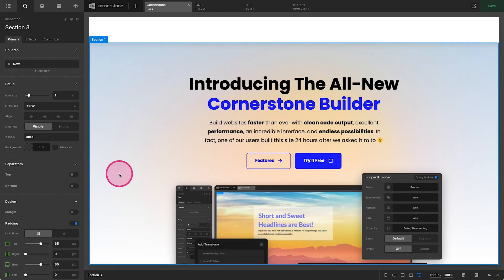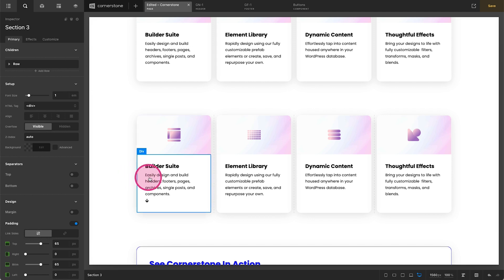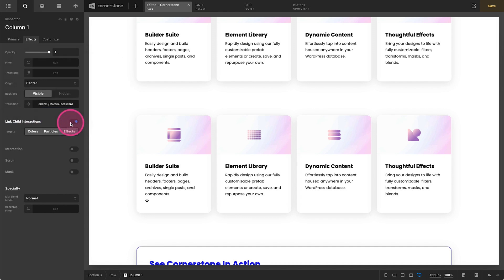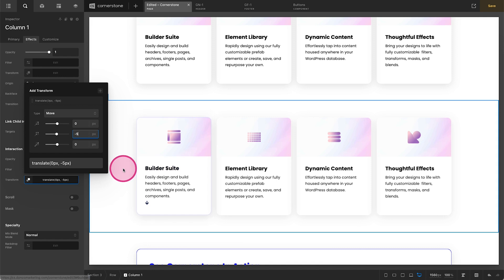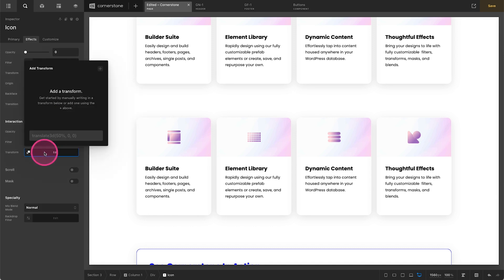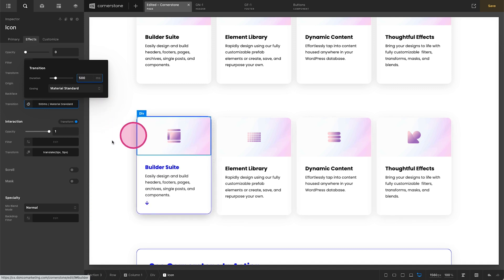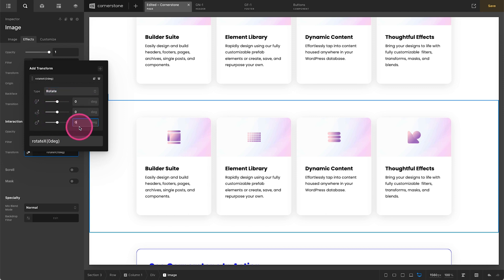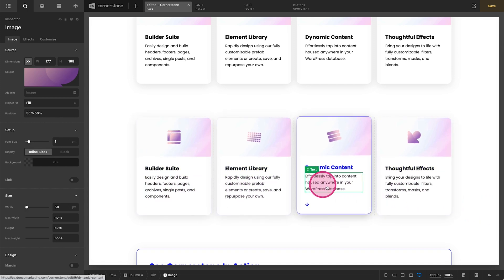Native Website Effects in Cornerstone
It's Part 4 of Getting Started w/ Cornerstone, and it's time to talk about bells and whistles! Done right, effects and animations can give your WordPress website that perfect polished touch. Discover how to use Cornerstone's massive library of native effects for maximum impact on your website.

But that's not all. CS doesn't just include an impressive lineup of native effects and animations. It also includes an impressive lineup of native design tools as well. Think of it as a lite version of Photoshop right in your WordPress website builder!

About Themeco:
Features like native effects allow you to build a true digital masterpiece. It has never been easier to build or redesign a website, and you can get instant access to all Cornerstone features with Pro